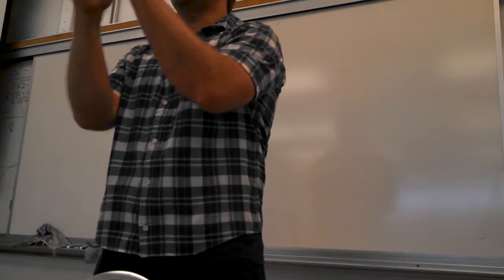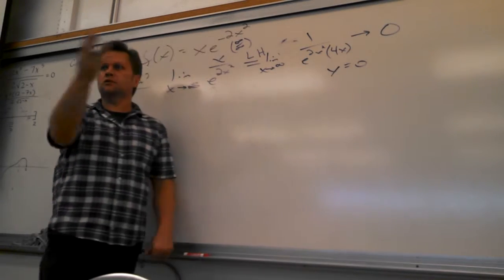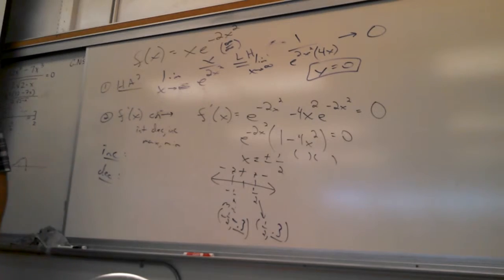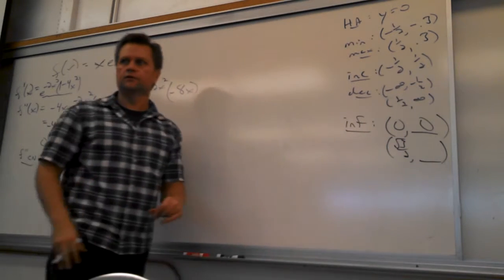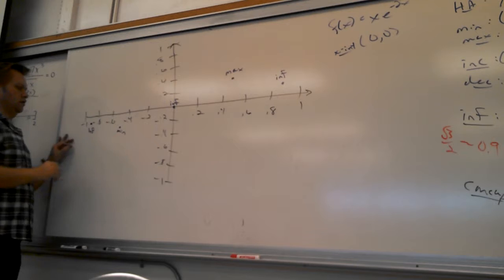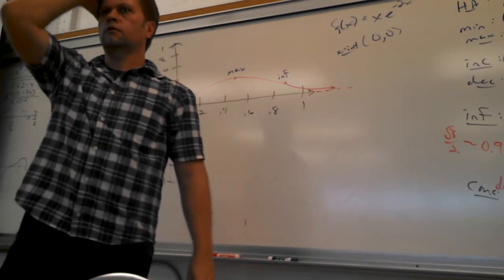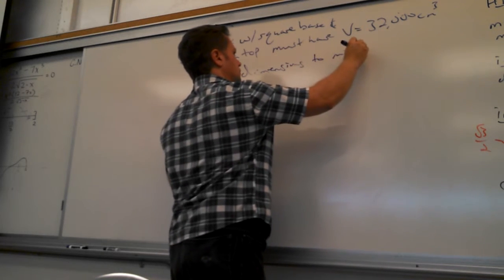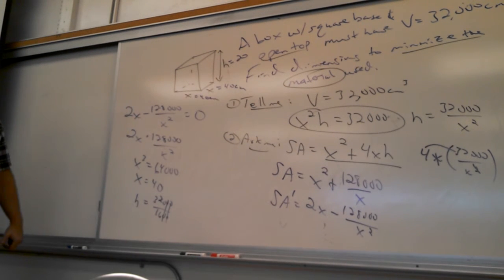Math 180, Oct 20 Lecture